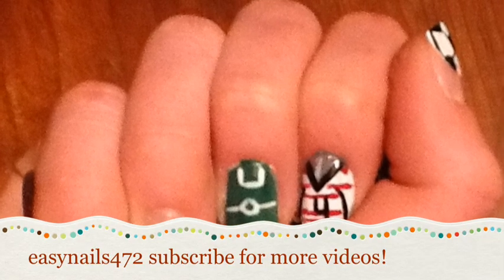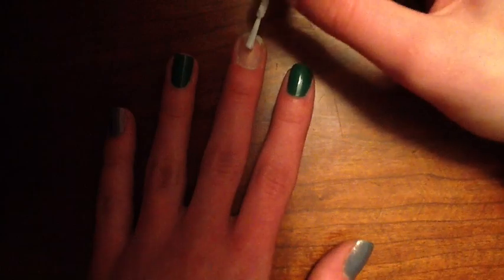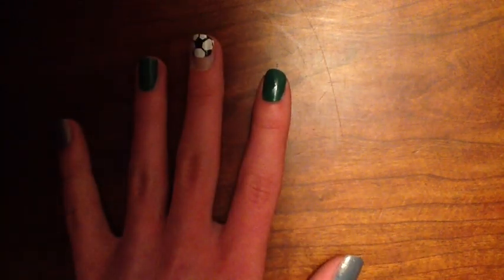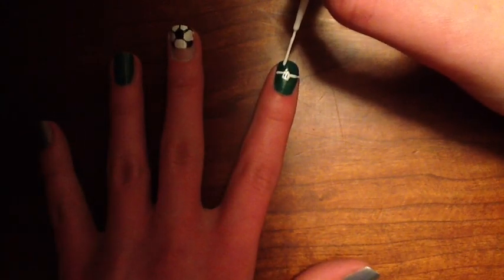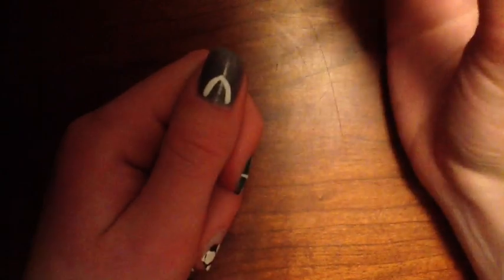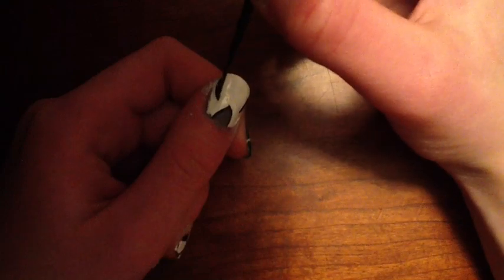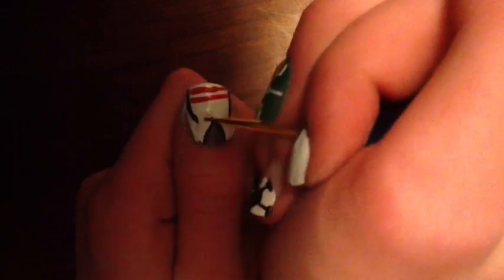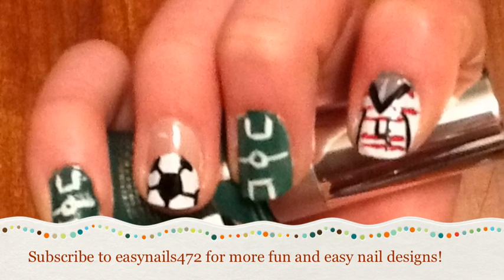Soccer Nails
Hope you enjoyed this fun and easy nail design to get ready for soccer season!